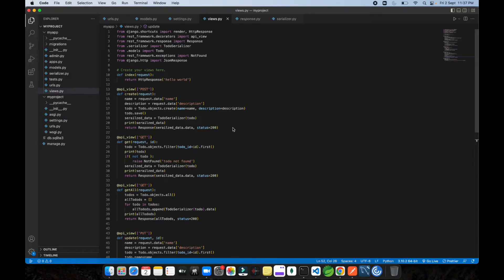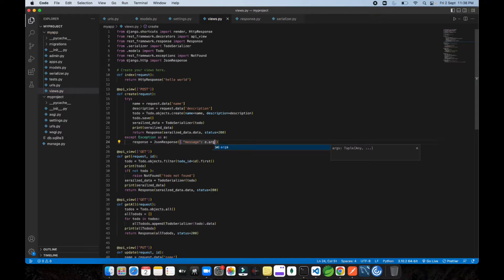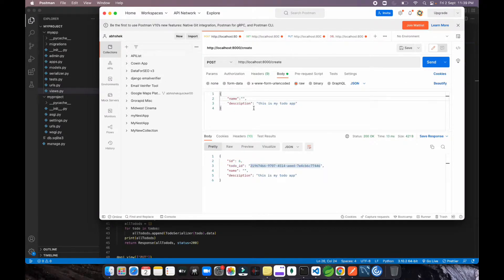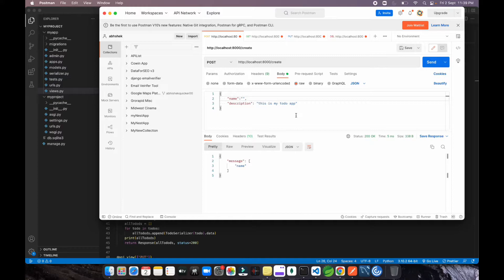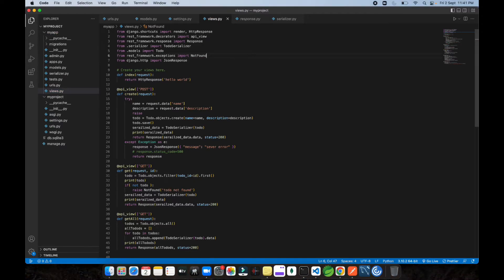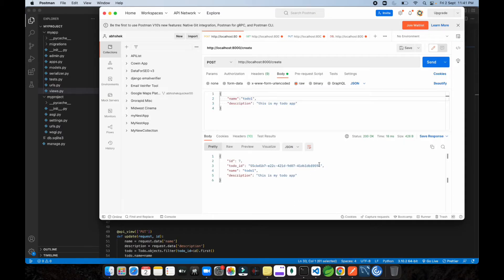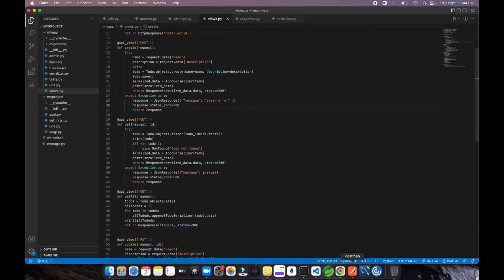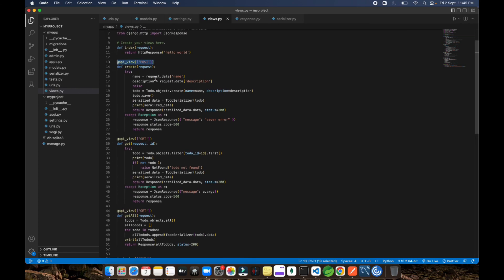Error Handling in Django | Exceptions | Django Rest Framework